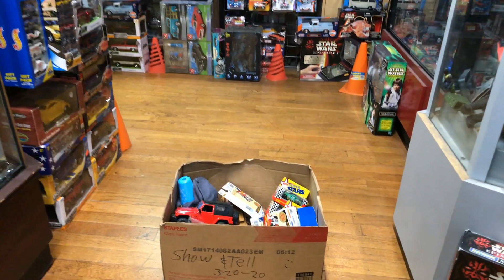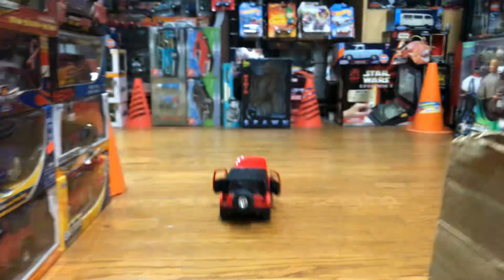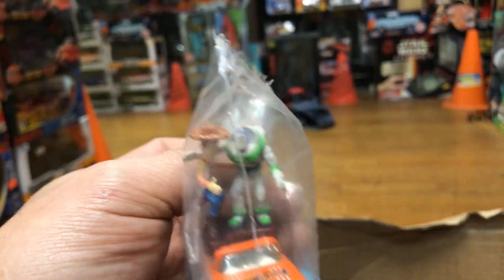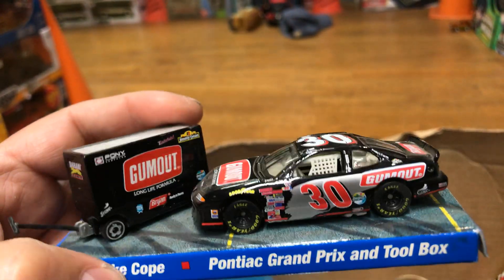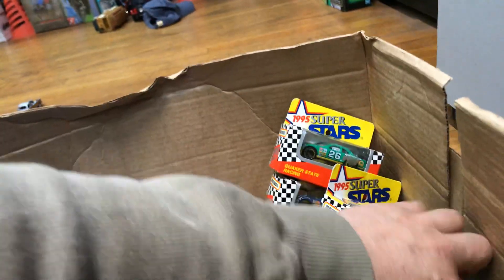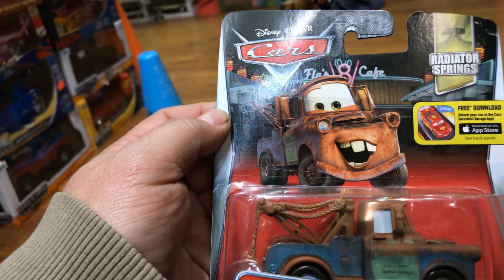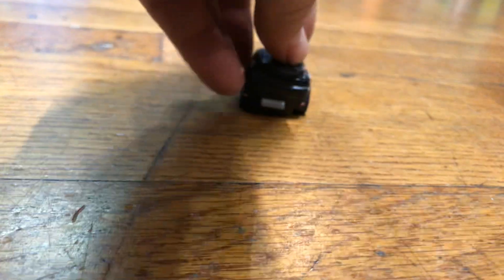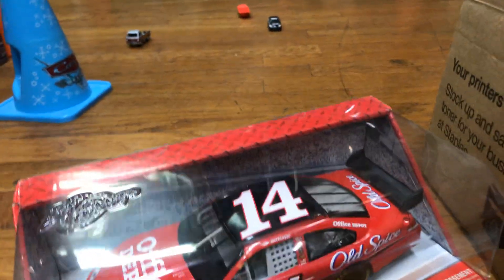Playdays Collectibles Friday night Hotwheels show and tell!. 3.20.2020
Let’s check out some Hotwheels goodies!.  Open 7 days a week. Thank you for your business and support. Don’t forget to visit my YouTube channel